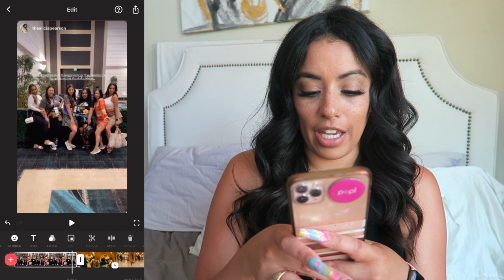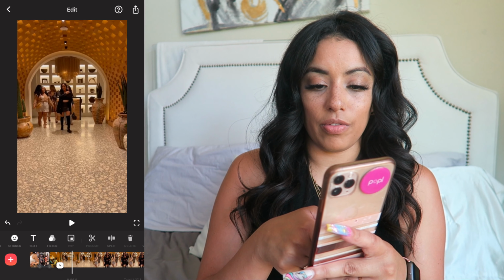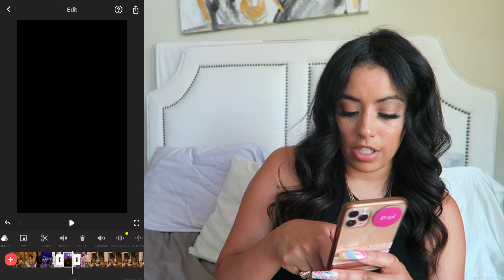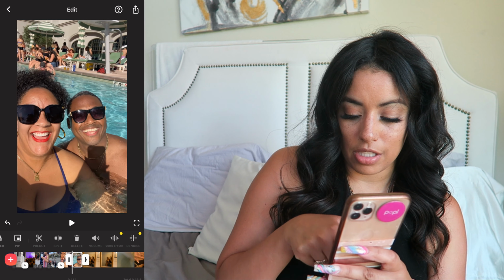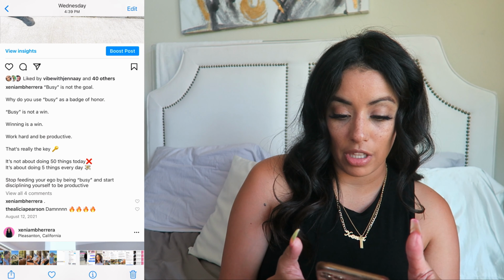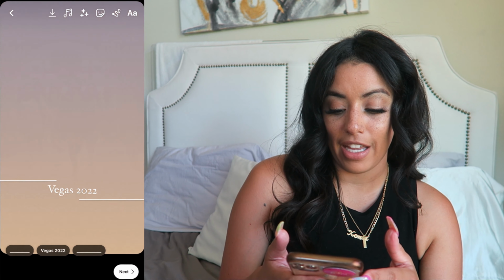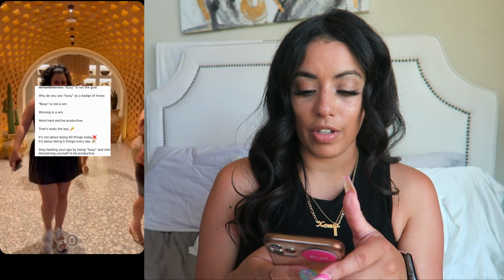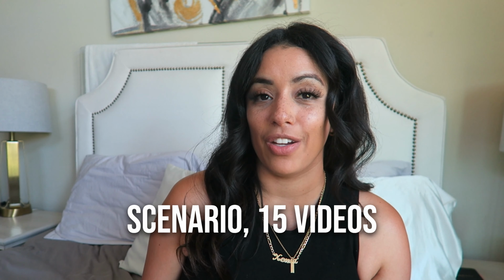How To Do A Vlog For TikTok, Reels and Shorts | inshot tutorial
In this video, we'll show you how to make a quick and simple mini vlog for TikTok, Reels and Shorts using the inshot app. You can also use capcut too, or any editor.

TikTok videos are a great way to show off your creative skills and showcase your funny side. In this inshot tutorial, we'll show you how to make a simple but effective mini vlog for TikTok that'll get you lots of Likes and followers!

✨ Free Downloads ✨

♥ Don't know what to post? Here are 2 weeks of prompts and captions FREE so you can start staying consistent!
♥ Become a live video boss: | Download your FREE Guide so you can go live on IG with confidence
♥ Have trouble with your Instagram Bio? That may be confusing your ideal customer. Here is a workbook to help you
✨ Social Links ✨
✨ Resources ✨

♥ Sell your ebook, coaching, and grow your email list: https:/
♥ Amazon favs, including books, and shipping tools
♥ Edit your videos by editing the transcript! Even if you're not tech-savvy

Learn how to do a popular TikTok, Reels and Shorts (3-minute video format) in this easy to follow tutorial! This fun and easy to follow inshot tutorial will teach you the basics of filming, editing and publishing a mini vlog on TikTok.

If you want to start filming and sharing videos on TikTok, then this inshot tutorial is for you! In this video, we'll teach you the basics of filming, editing and publishing a mini vlog on TikTok. You'll learn how to create a catchy title, add effects and make your video look great on the platform! So if you're looking to start filming and sharing videos on TikTok, then this inshot tutorial is the